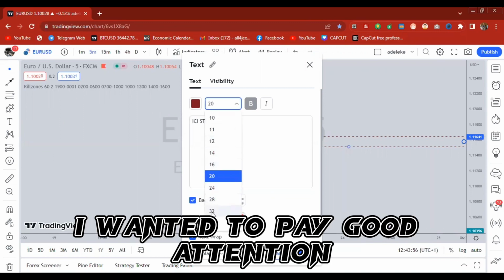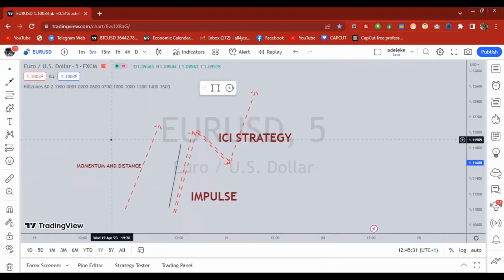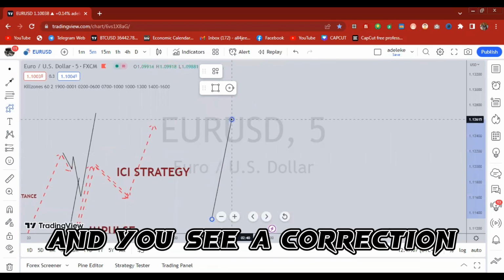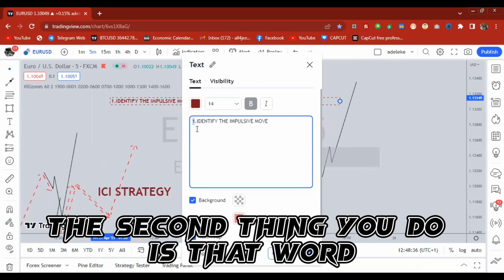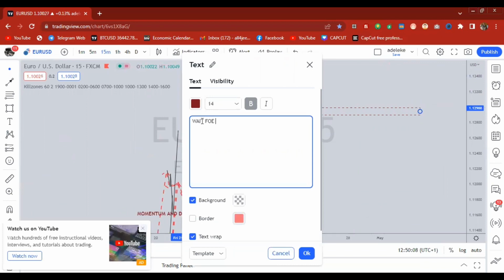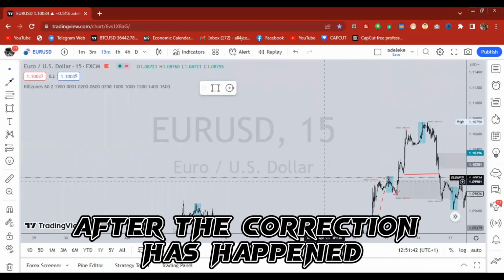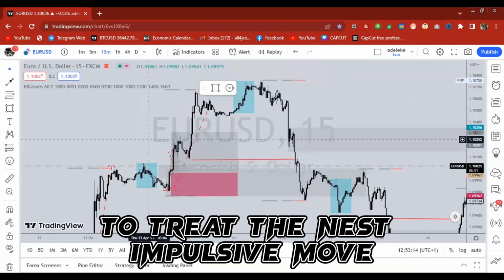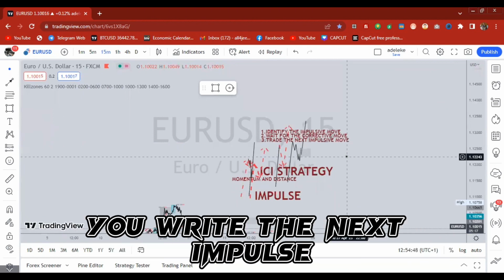Uncover the secrets to making money online.Forex trading using ICI STRATEGY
Strategy that you need to make money daily(millionaires use) in Forex trading and crypto trading.